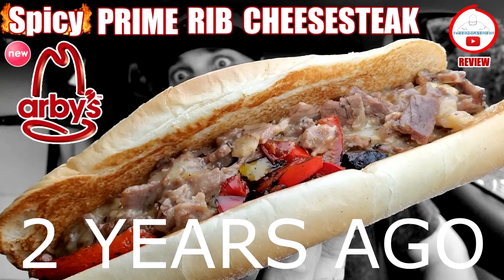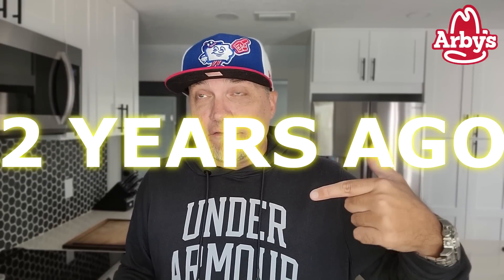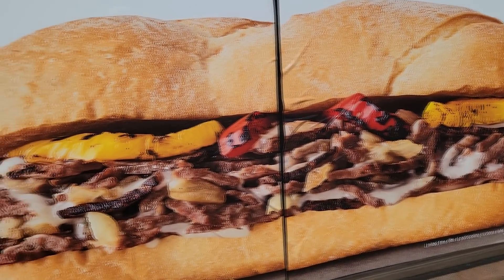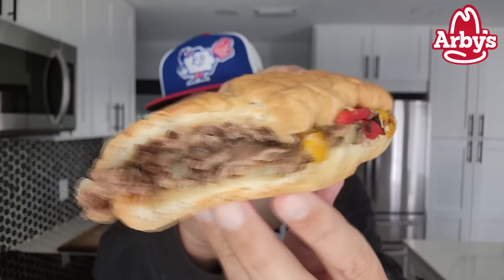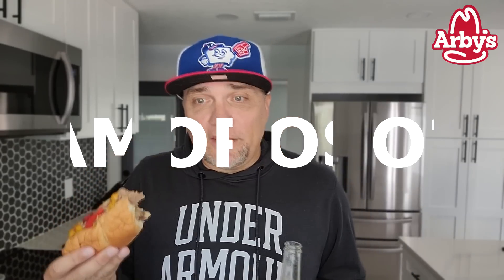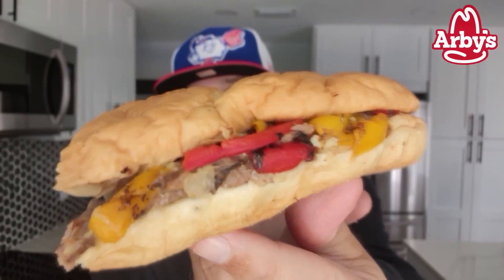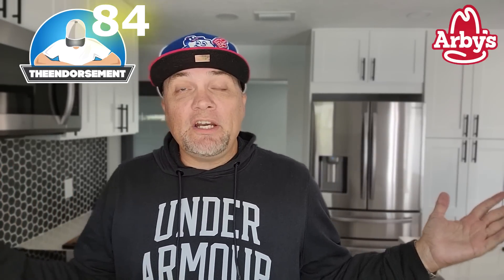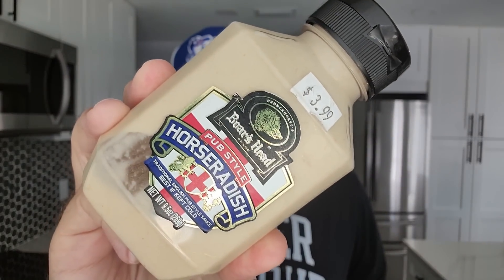Arby's® Prime Rib Cheesesteak Review! 🧀🥩 | BACK in 2022! | theendorsement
Today I review the returning Prime Rib Cheesesteak from Arby's®! ($6.29)

How do they describe their returning sandwich?

Who do sub rolls dream of getting together with? Thinly sliced prime rib with melty provolone cheese, caramelized onions, and fire-roasted peppers, of course. Say yes to their dreams (and yours) with the return of the Arby's Prime Rib Cheesesteak, you meaty matchmaker

I reviewed this 2 years ago, even though I continuously say 1 year in the video. And I remember enjoying it back then. But do I ENDORSE it?  Please watch and find out.

0:00 - INTRO - Arby's® Prime Rib Cheesesteak Review!